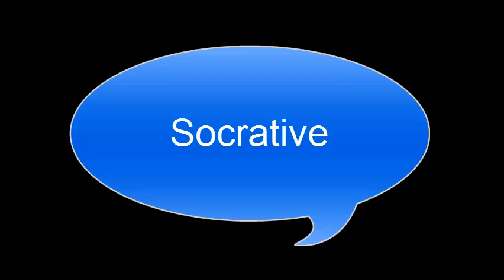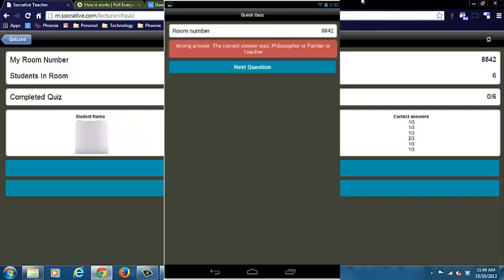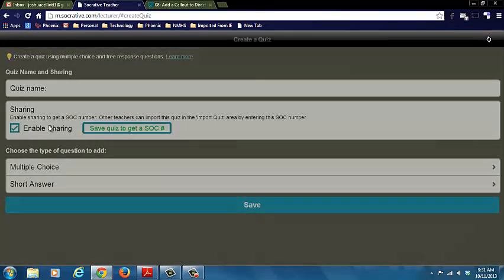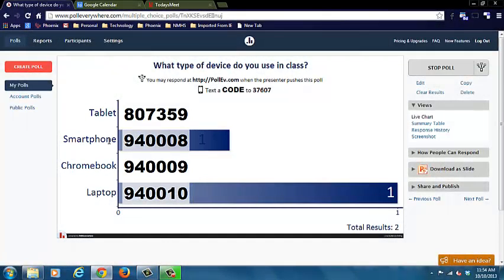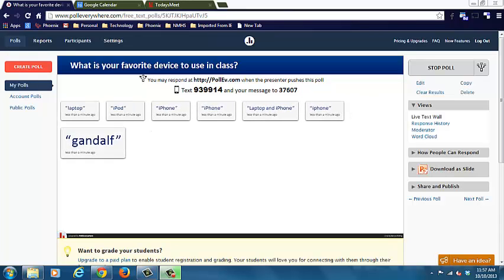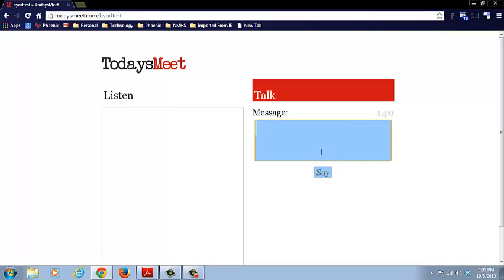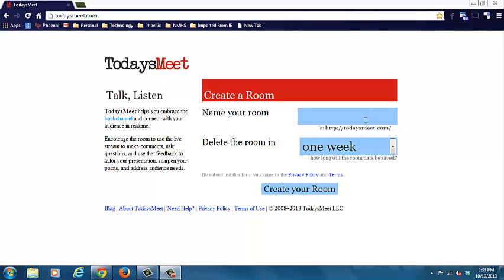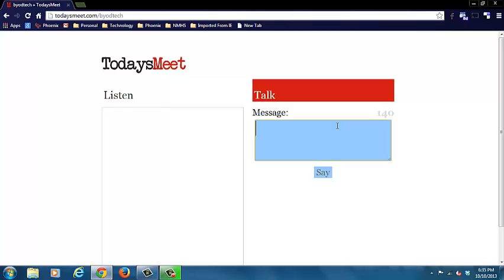BYOD and Assessment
A brief video about how to use technology for assessment in districts  with a BYOD policy in place.